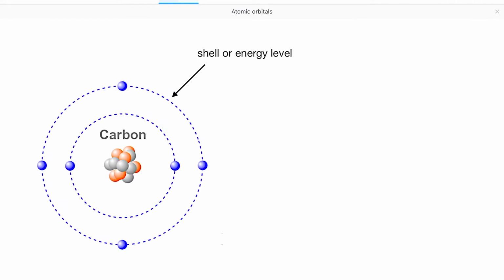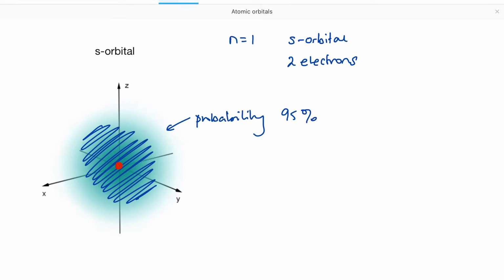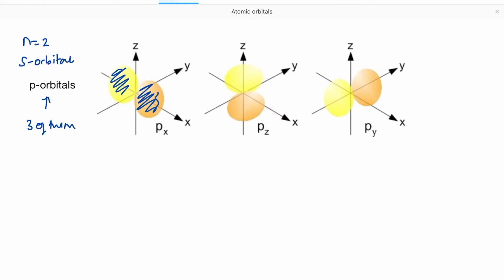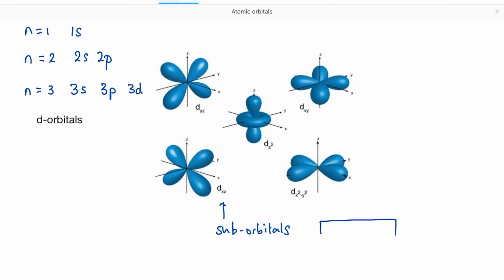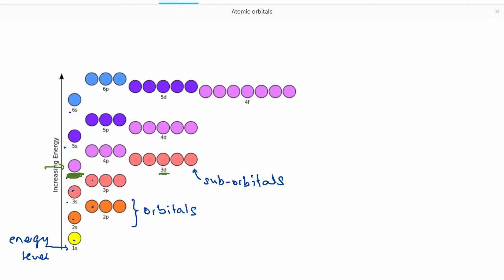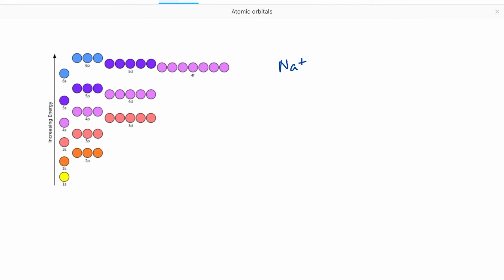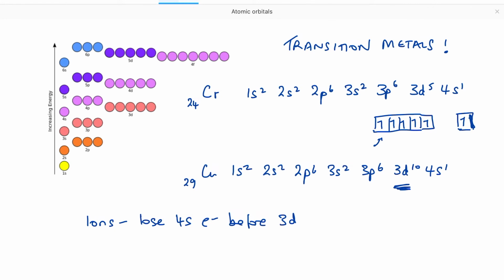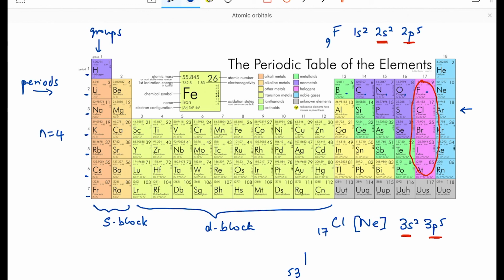Atomic orbitals and electron configuration explained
I'm talking about how the model of an atom at A level needs to be upgraded to include energy levels (shells), atomic orbitals and their shapes, and I explain how to write out the electronic configuration for any atom or ion, including those that don't respect the rules ...

You can find the accompanying notes for this video (and lots of other seriously useful stuff)